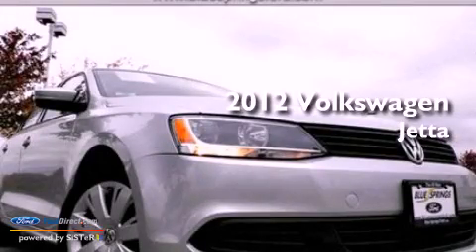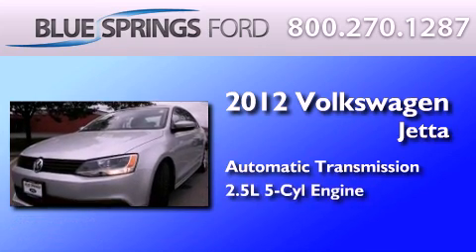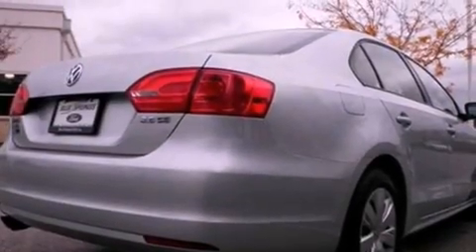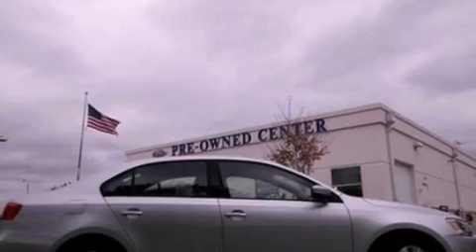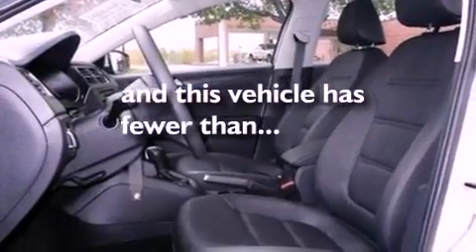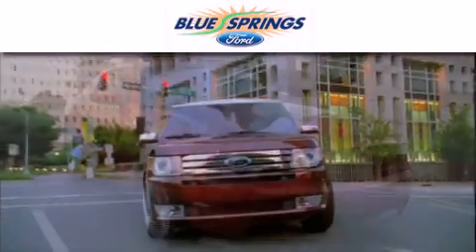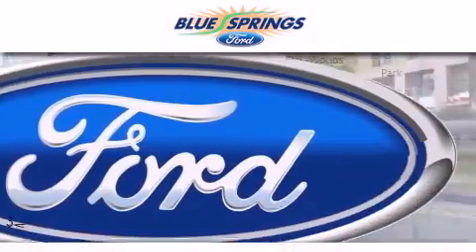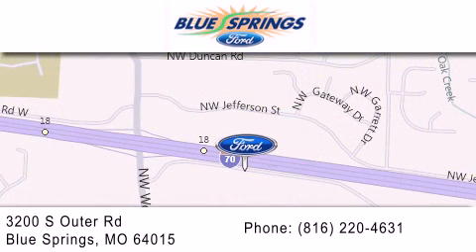2012 VOLKSWAGEN JETTA Blue Springs MO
Year : 2012
 Make : VOLKSWAGEN
 Model : JETTA
 Engine : 2.5L I5 20V MPFI DOHC
 Trans . : 6-SPEED AUTOMATIC
 Exterior : REFLEX SILVER METALLIC
 Miles : 23,072
 Interior : TITAN BLACK
 Stock : P6651A